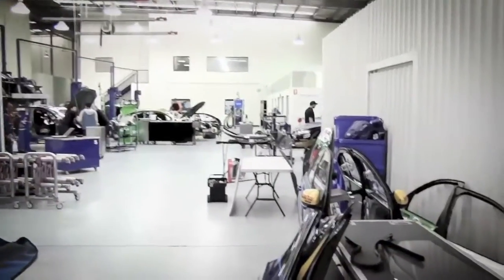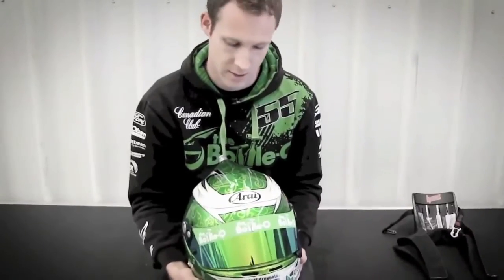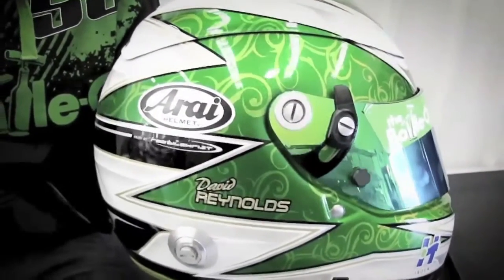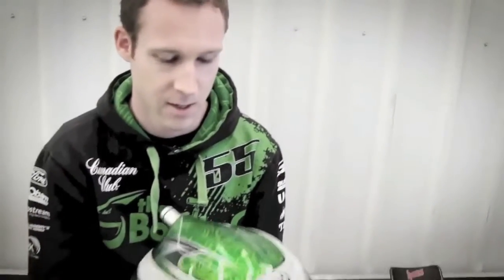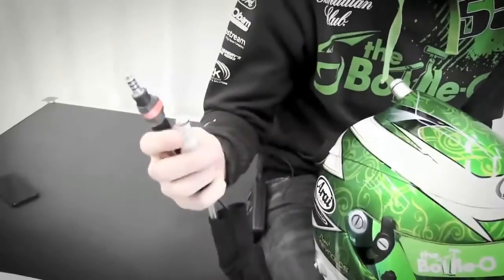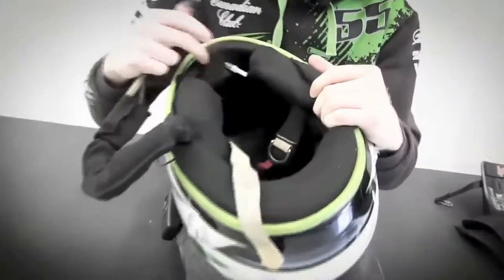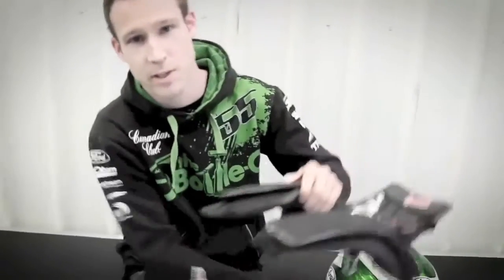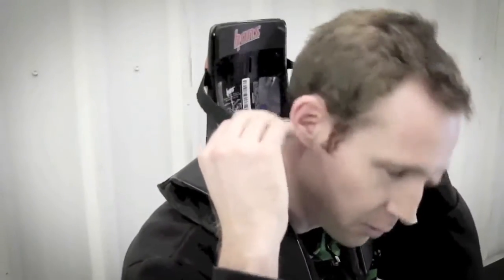Dave's tech talk: helmets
The Bottle-O Racing Team's David Reynolds takes you through his racing helmet, how it works, why it looks like it does and how the HANS device works